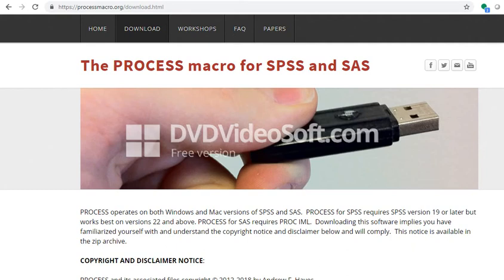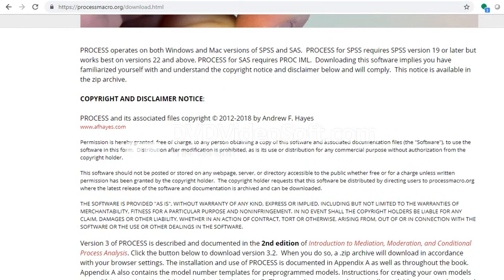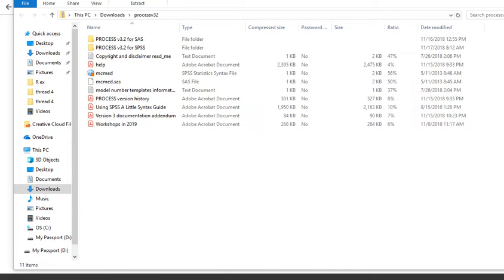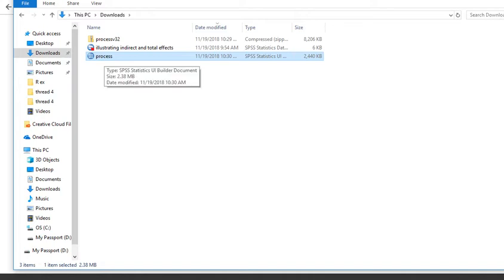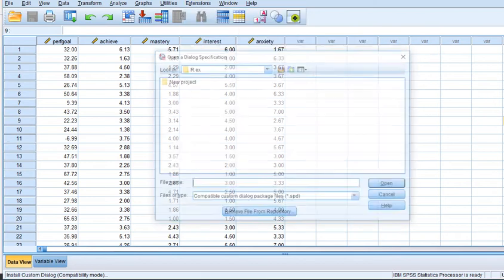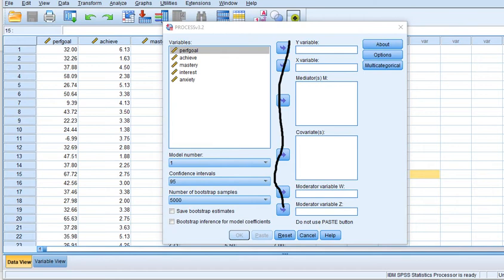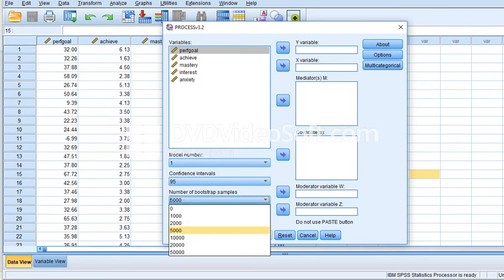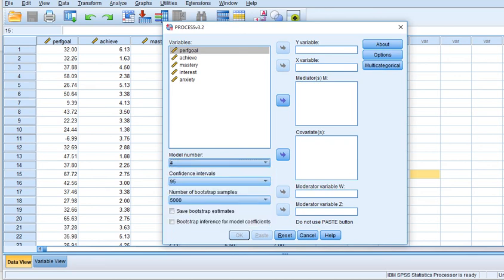Downloading and installing Hayes' Process macro for SPSS (windows)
This video provides a short demo of how to download and install Andrew Hayes' Process macro for SPSS, which can be downloaded